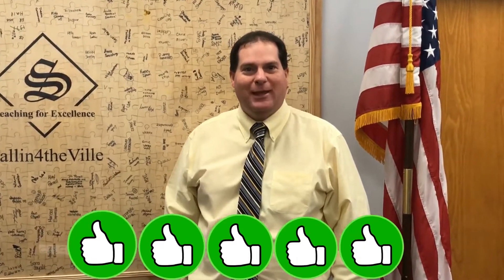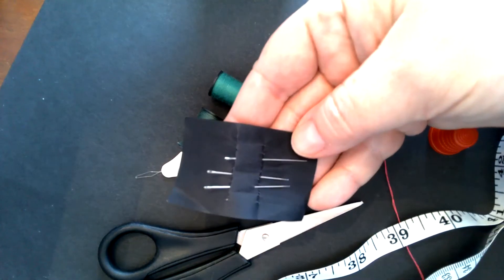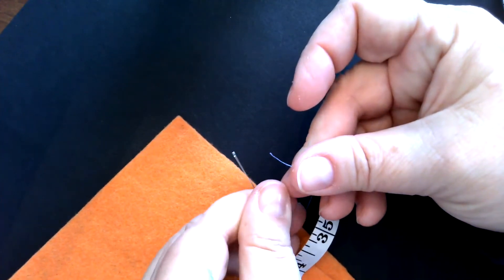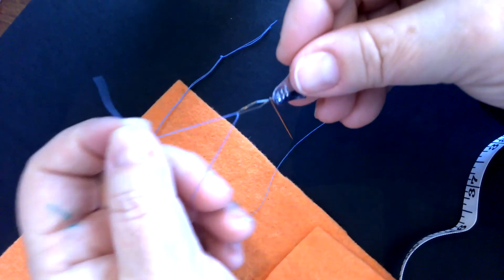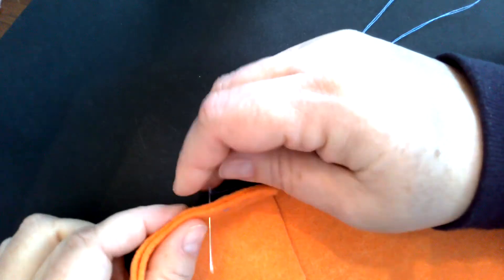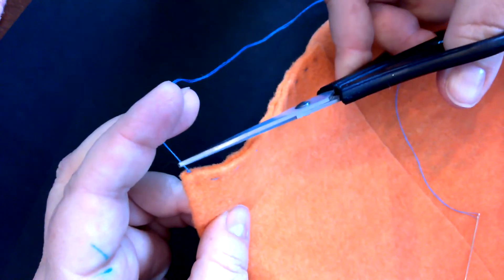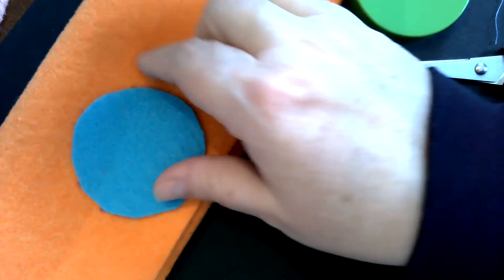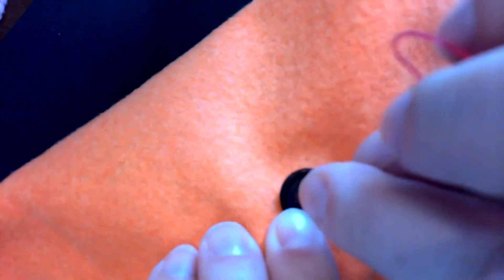I Can Sew!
Grades 4-5
Objective: Students will utilize a needle and thread to mend sewn items, sew buttons, and create new items.